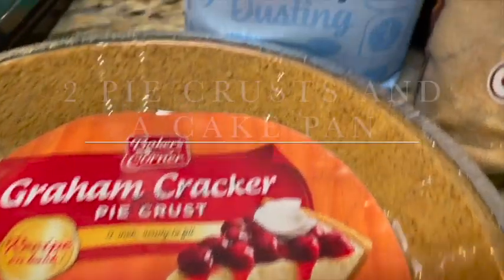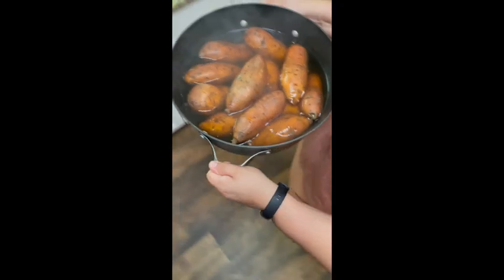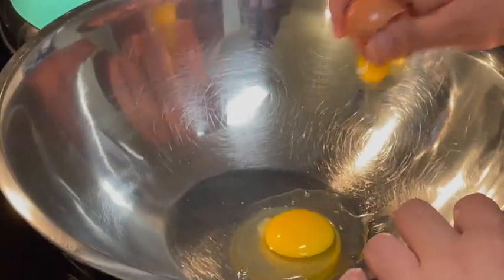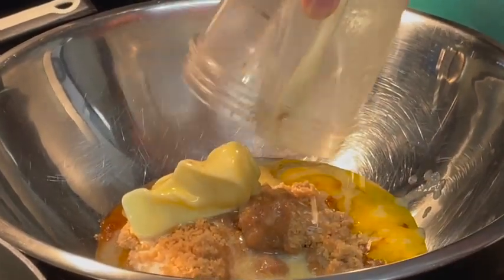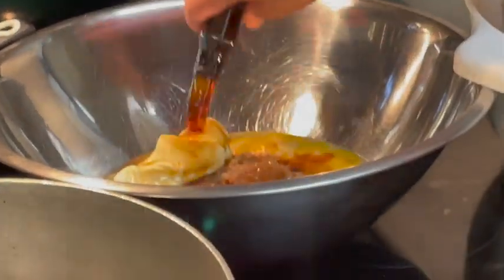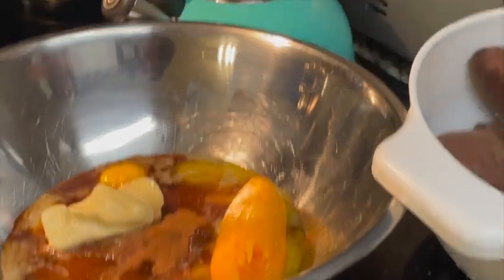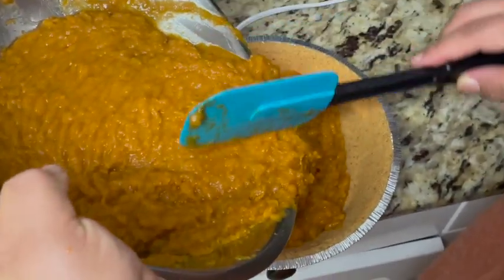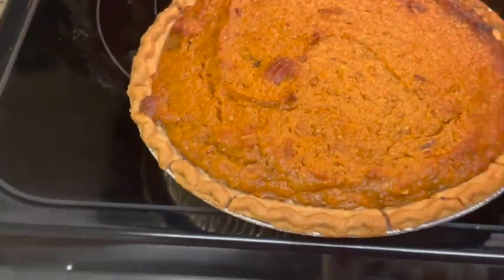Experimental sweet potato pie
INGREDIGENTS (creates 2 pies and a cake)
6lbs of sweet potatoes
2 pie crusts and a cake pan
6 eggs
2 cups of white and brown sugar
4 or 6 TB of cinnamon
Sprinkle of Nut Meg
2 butter sticks
2 bottles of Vanilla extract